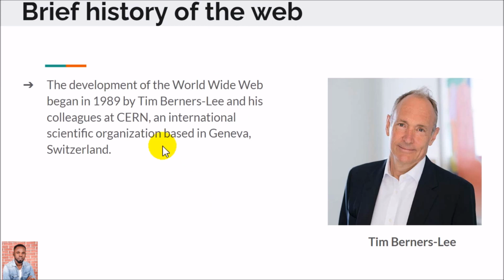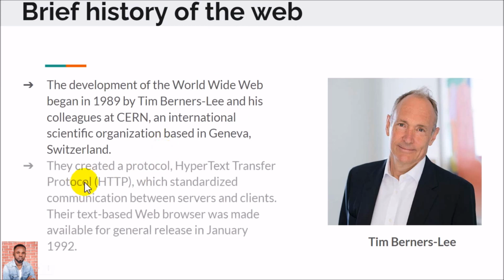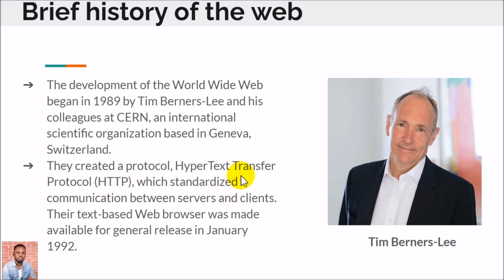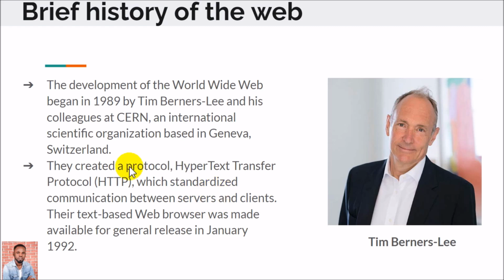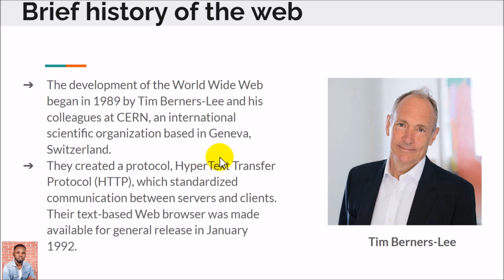Brief History Of The Web